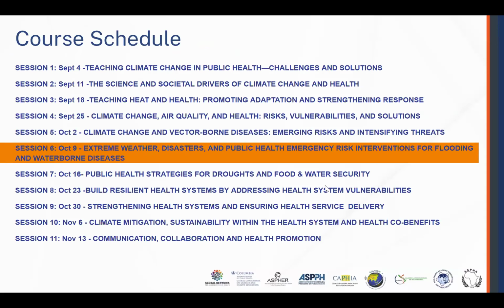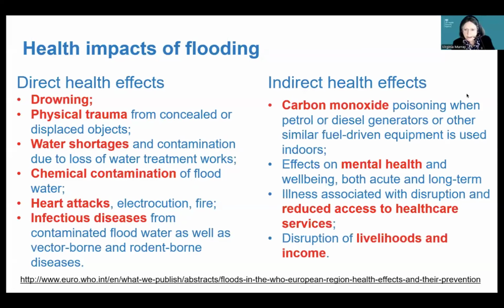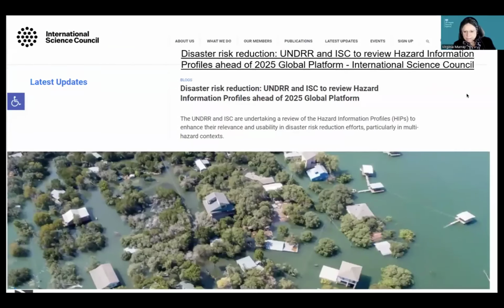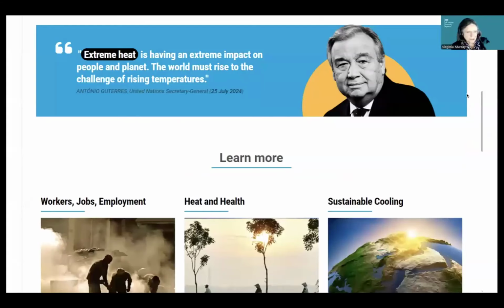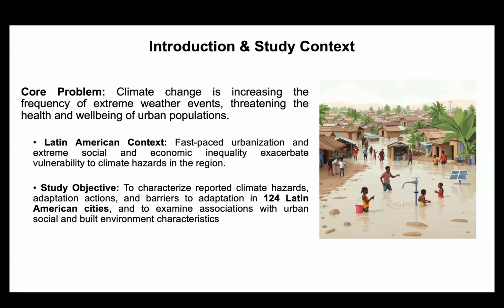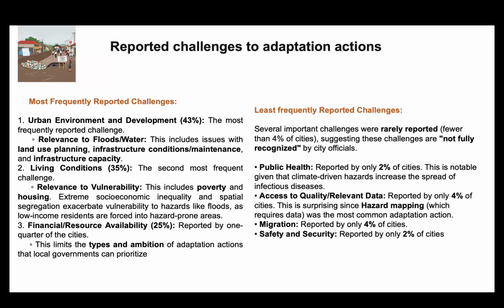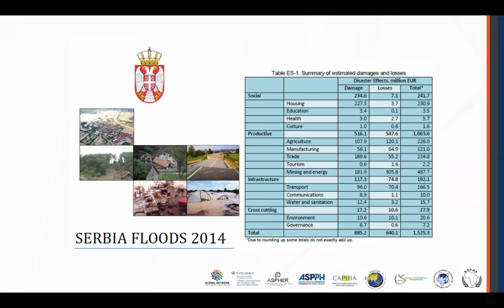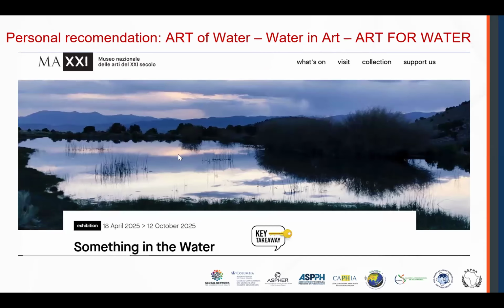SESSION 6: EXTREME WEATHER, DISASTERS, AND PUBLIC HEALTH EMERGENCY RISK INTERVENTIONS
Climate-Ready Classrooms: A Public Health Faculty Development Course on Climate Change

Description: This session explores the growing risks of extreme weather events—such as cyclones, typhoons, glacier melting, inland and coastal flooding— and the ways their increasing frequency and intensity are increasing the prevalence of water illnesses. Faculties will examine how climate change disrupts the hydrosphere, altering water availability, quality, and supply, and increasing the prevalence of waterborne pathogens.
Faculties will be able to identify short- and long-term health threats faced by vulnerable populations, including the elderly, children, marginalized communities, and those with pre-existing conditions. The session will highlight the roles of public health professionals on disaster risk reduction, early warning systems development and interpretation, public health communication, and regional cooperation to mitigate these impacts. Case studies and discussions will provide practical strategies for faculties to teach health professionals to respond effectively and advocate for adaptation measures that reduce health risks.
Lecture: How climate change affects the hydrosphere, leading to more frequent and intense extreme weather events, and the implications of these changes for public health, infrastructure, and emergency preparedness. How to prepare the health system to better respond to those impacts.
Case Study 1: : Post-flood health response, public health strategies for preventing and controlling waterborne and vector-borne diseases. Mental health support and community recovery efforts following disasters.
Case Study 2: Successful multi-sectoral collaboration, examples of effective interventions that reduced flood impacts. City interventions to mitigate flood risks and enhance resilience.

Learning Objectives:
Explain how climate change intensifies extreme weather events (cyclones, typhoons, glacier melting, and flooding) and disrupts the hydrological cycle, affecting water availability and quality. (LO 1.1.6, LO 1.2.1c & LO1.2.1d; DO1)
Identify short- and long-term health risks from extreme weather events, water scarcity, and water contamination, and outline health professionals' roles in reducing these risks. (LO 1.2.1c; 1.2.1f;DO1; DO2; DO3 )
Understand how biological, social, economic, and structural factors can heighten vulnerability to extreme weather hazards and waterborne diseases. (LO 1.2.3; DO3)
Identify the role of public health professionals and strategies for disaster risk reduction, early warning systems, public health communication, and regional cooperation in preventing health impacts and minimizing forced migration. (CC 5.1.1, LO 4.1.1, CC 1.3.3; DO4;DO6 )
Apply knowledge of climate impacts on waterborne pathogens—including  Leptospirosis, Campylobacter, Salmonella, Cryptosporidium, Norovirus, and Vibrio cholerae—to improve disease prevention and response strategies. (LO 1.2.1e; DO1,DO2)

Moderator - Dorothy A. Biberman — Senior Director of Global Engagement and Executive Initiatives, Association of Schools and Programs of Public Health (ASPPH)

Virginia Murray — Head of Global Disaster Risk Reduction, UK Health Security Agency (UKHSA)
Anne Dorothée Slovic — Faculty, School of Public Health, University of São Paulo, Brazil
Marija Jevtic — Full Professor, Faculty of Medicine, University of Novi Sad & Specialist, Institute of Public Health of Vojvodina, Serbia